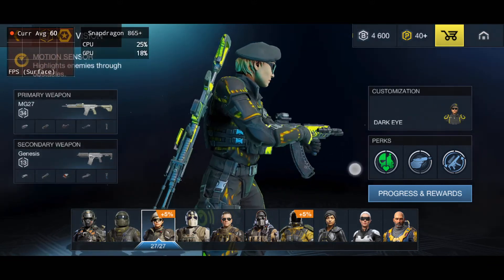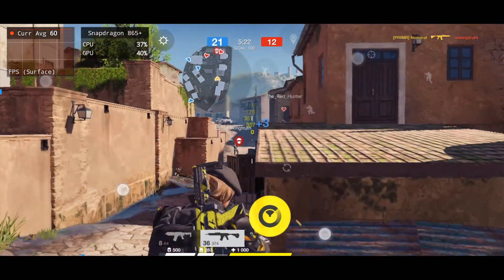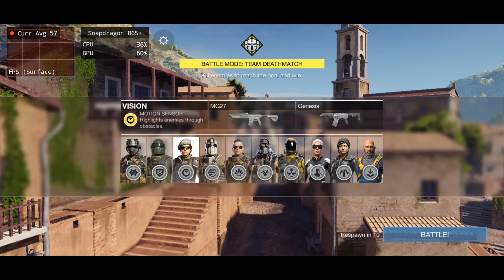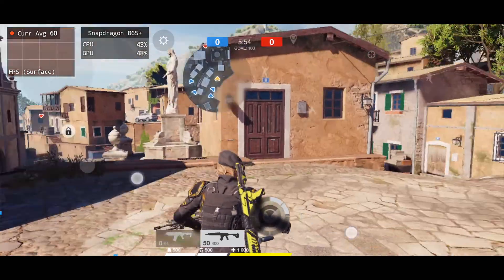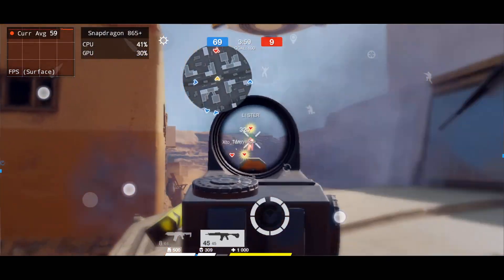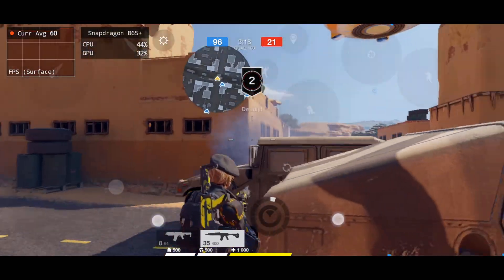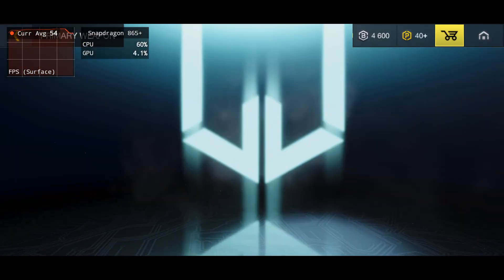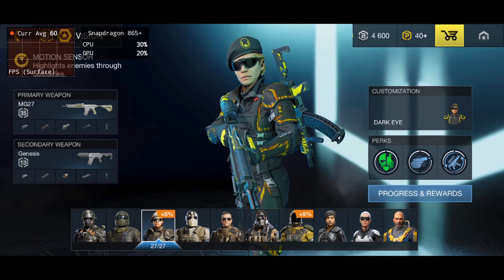"BEST LMG??" / Battle Prime / LIVE w/Nominal #4 / Battle Prime Gameplay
Device - Note 20 Ultra

Five Finger Claw Player

Thumbnail made by EKKOLABS

However, if you know what build you need to install, you can download the latest update for Android directly using one of these links:

64/32 is the bitness of the build. Most users will have a 64-bit version, older devices may have a 32-bit version. The bitness of your device's system can be viewed in the device settings.

ASTC/ETC are texture formats. Most newer devices will have ASTC textures, the rest will have ETC.